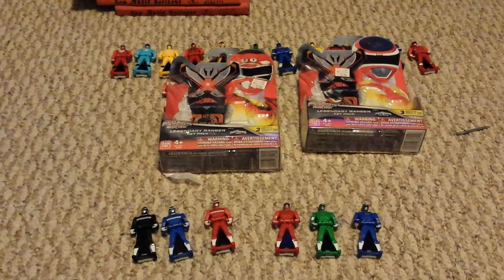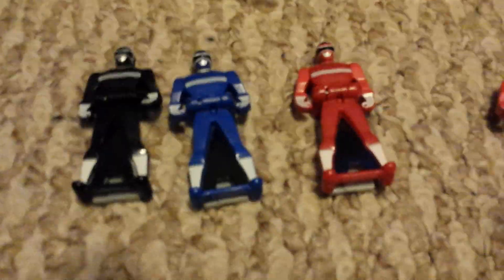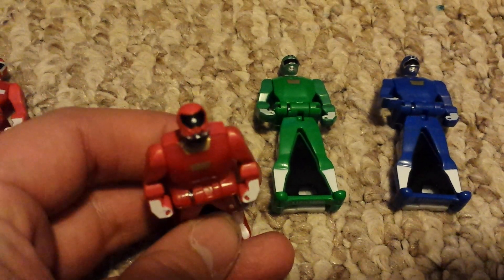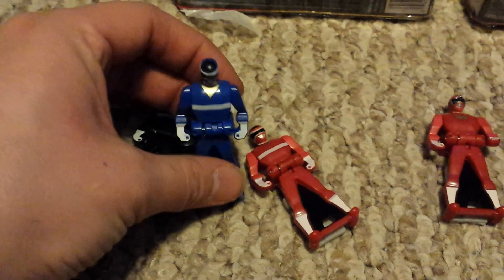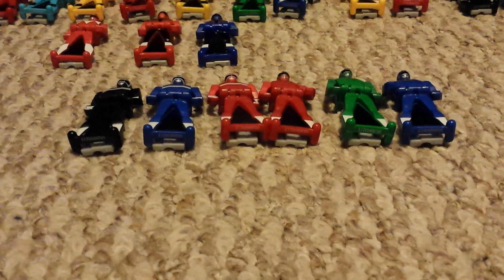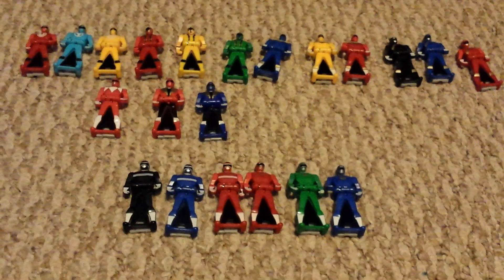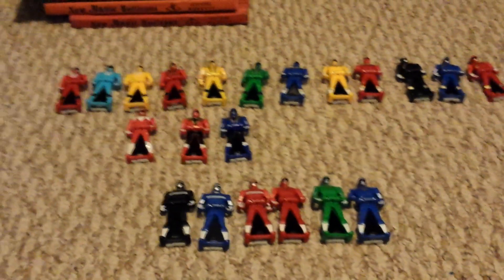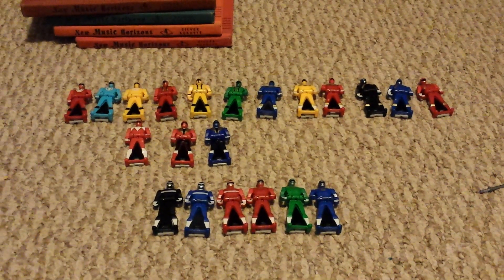Power Rangers In Space & Turbo Legendary Ranger Key Packs Red Blue Black & Green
Some more keys to review and there are still plenty more to go!!!